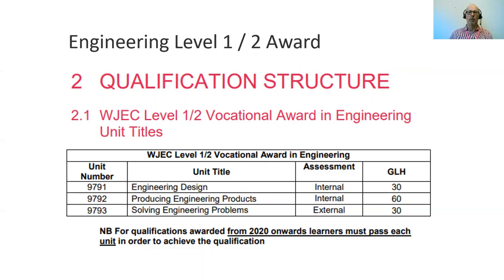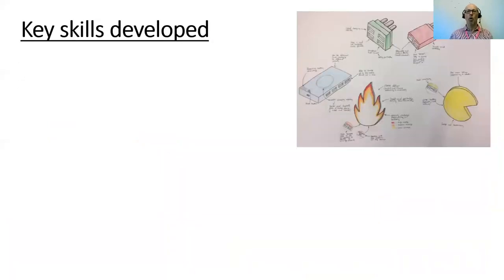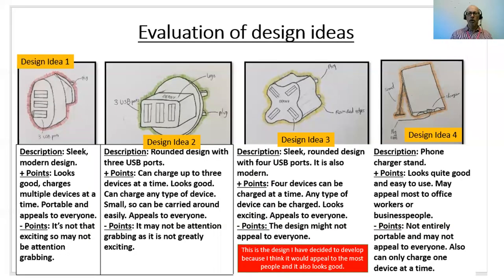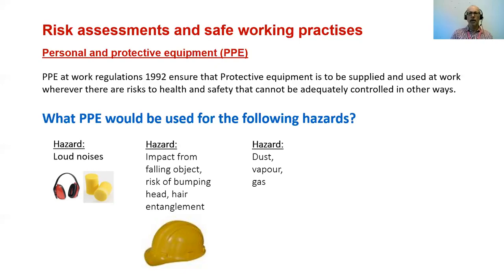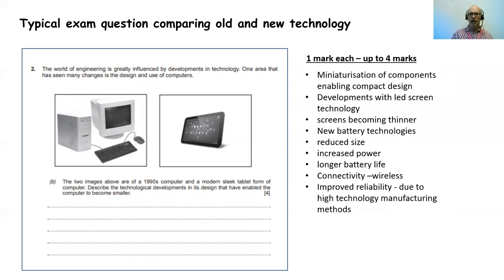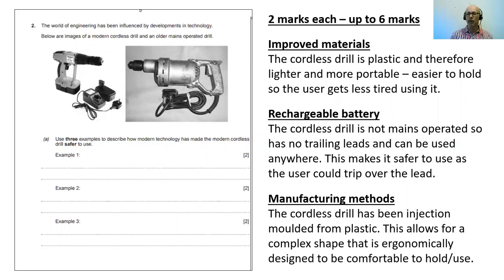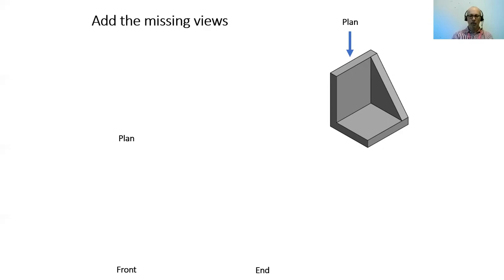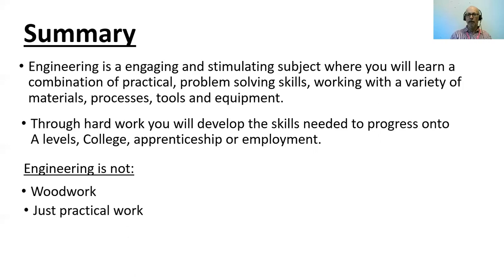Engineering Vocational Award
Mr Boothroyd introduces the level 2 engineering award for KS3 students choosing their courses for next year